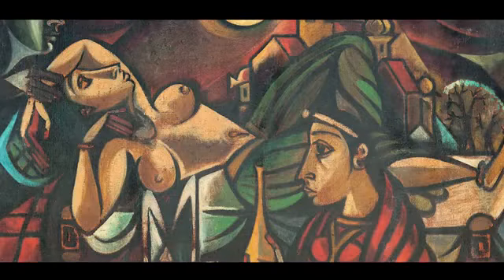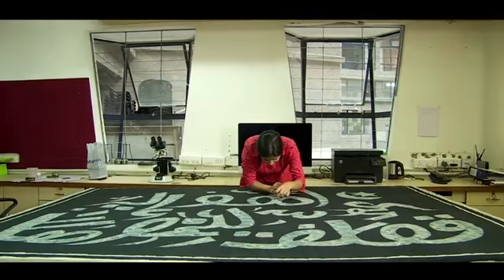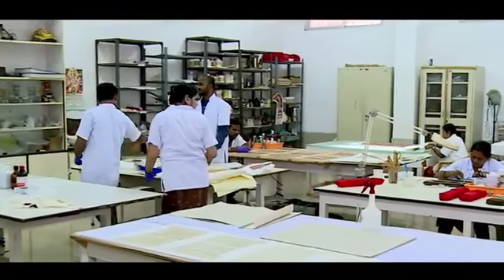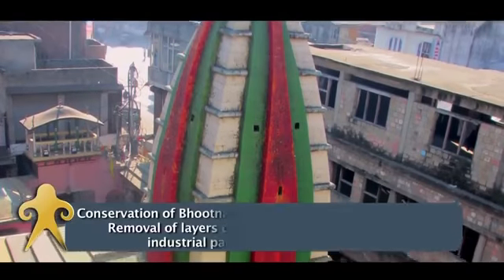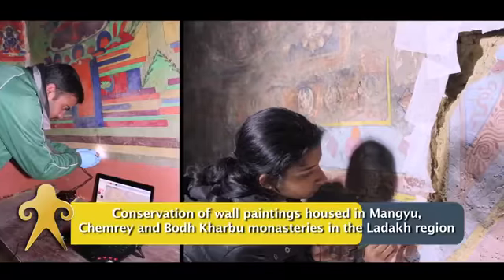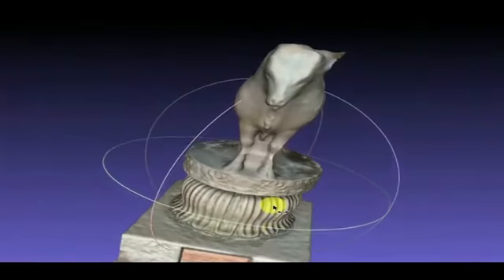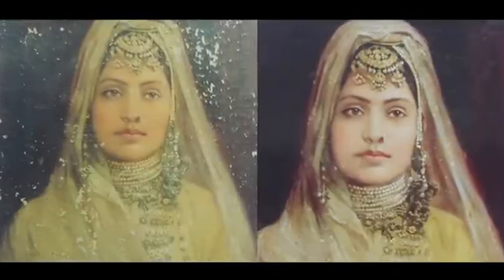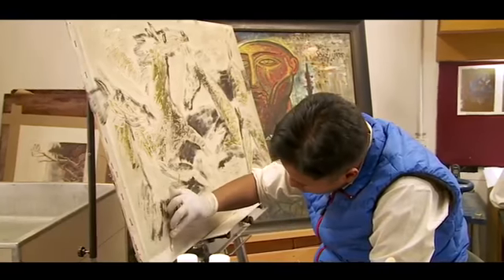Art conservation and restoration at INTACH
INTACH Conservation Institutes (ICI) was established with the objective to preserve heritage for future generations. The center has undertaken continuous study and research to develop the best methodologies in the field of conservation science in India. As a result it provides unmatched services in conservation for art collectors. The center has also worked towards spreading concern for our heritage by conducting seminars and workshops to spread concern for heritage conservation.